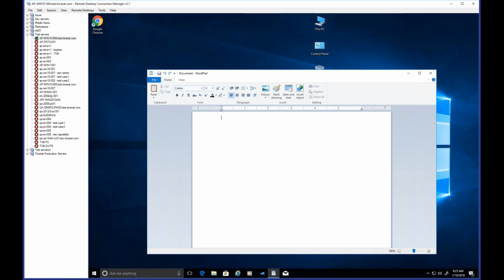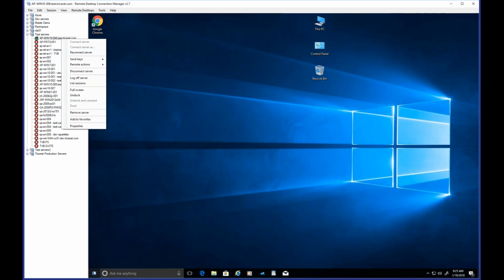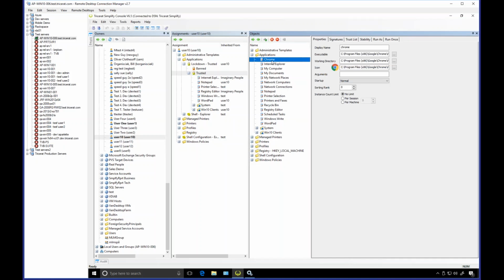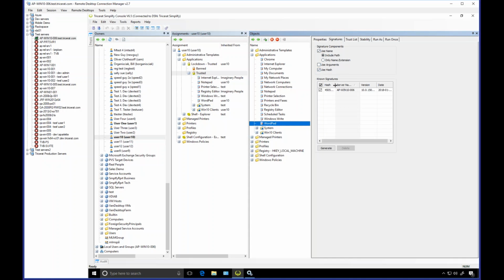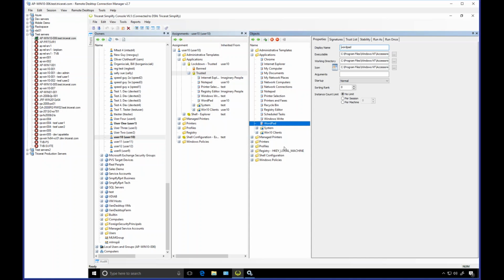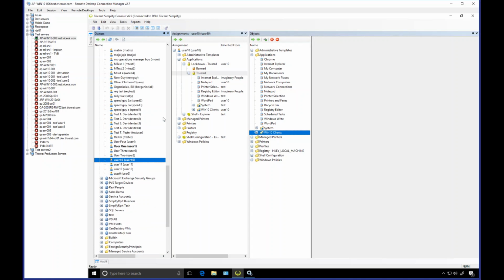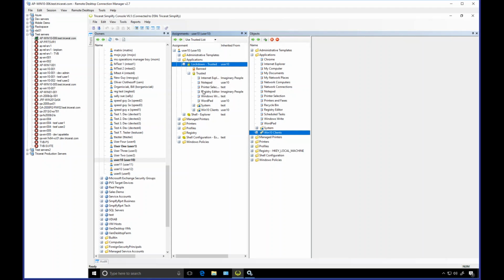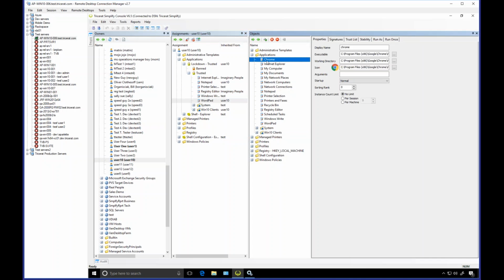Simplify Lockdown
Learn more about how Tricerat's Simplify Lockdown help making whitelisting and blacklisting easy, all without GPOs or scripting.